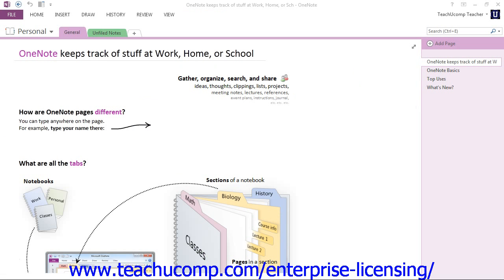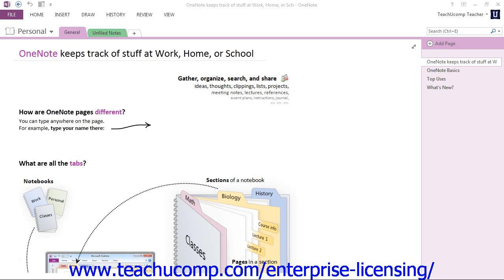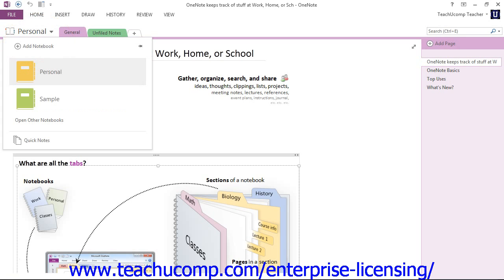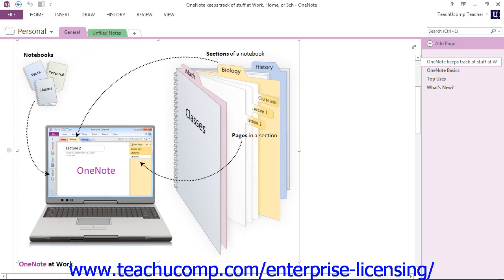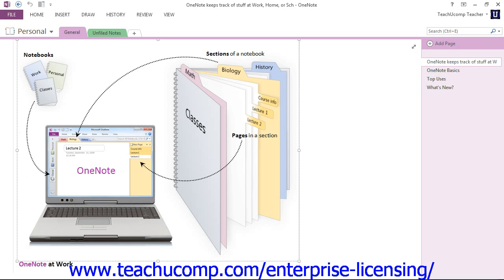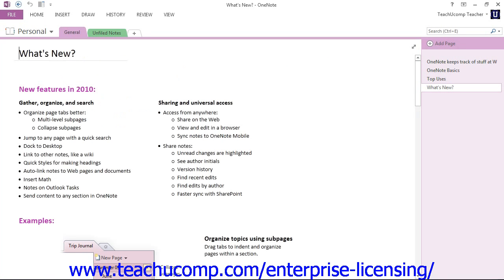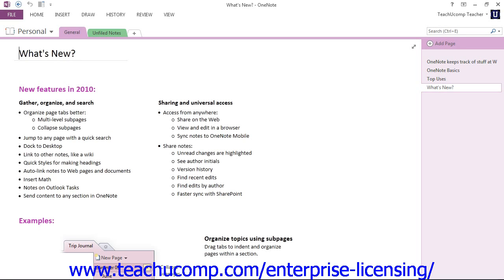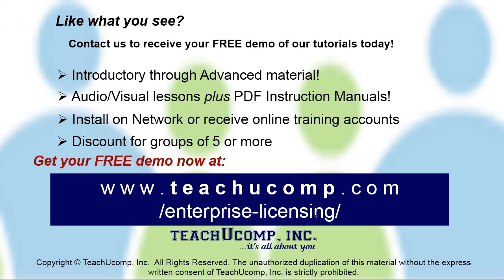Microsoft Office OneNote 2013 Tutorial Getting Acquainted with OneNote 1.1 Employee Group Training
A clip from Mastering OneNote Made Easy: The OneNote Environment. Get a FREE demo of our training for groups of 5 or more